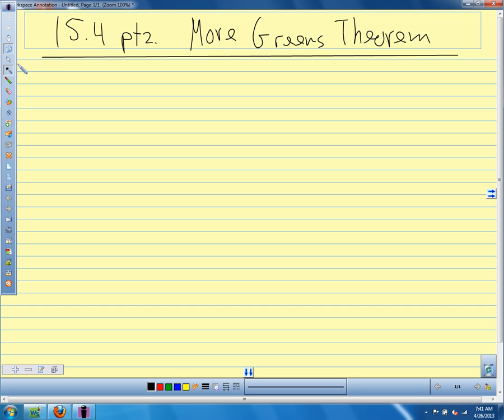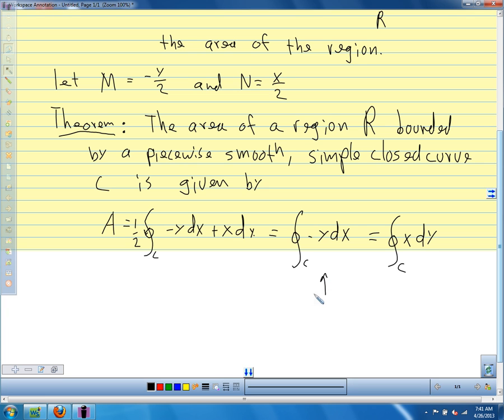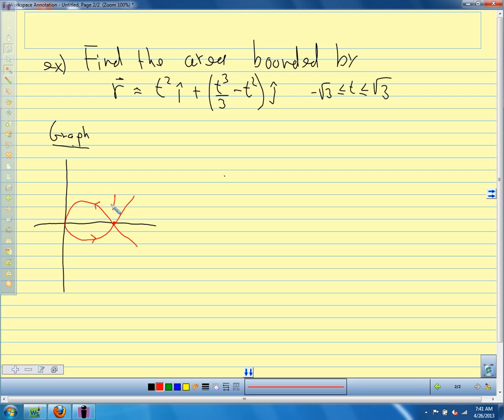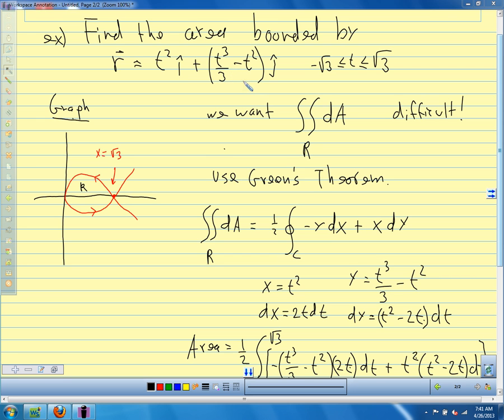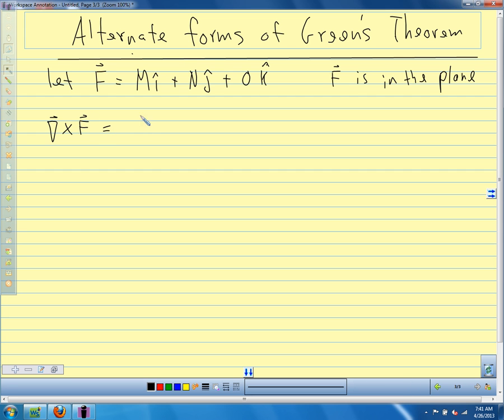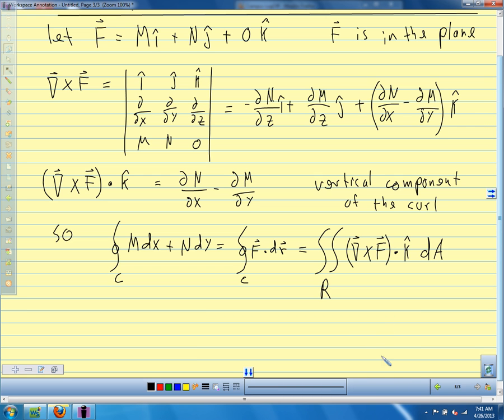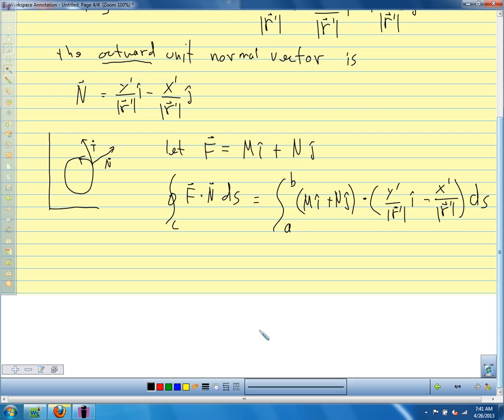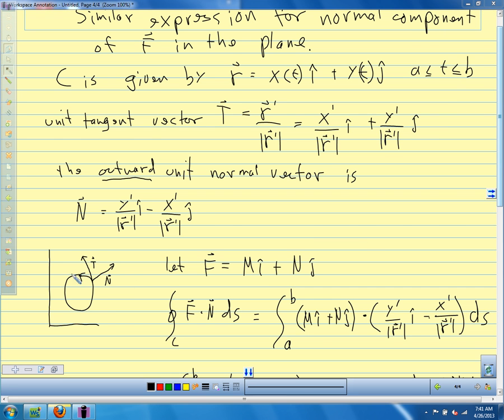Calc III 2013 15.4 pt 2 Green's Theorem and Area, Alternate forms of Green's Theorem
Area with Green's Theorem, Stokes' Theorem and Divergence preview